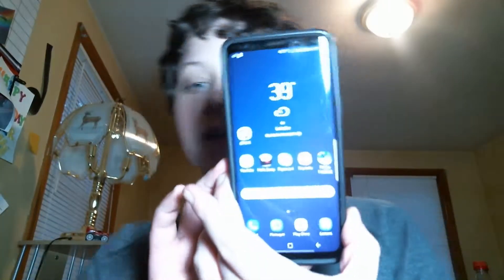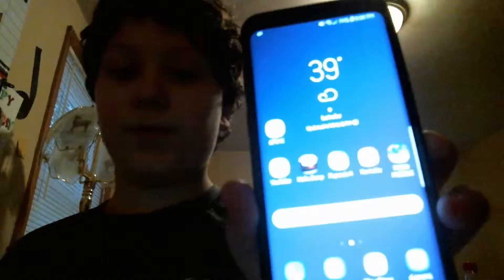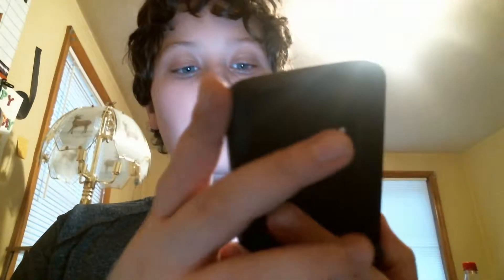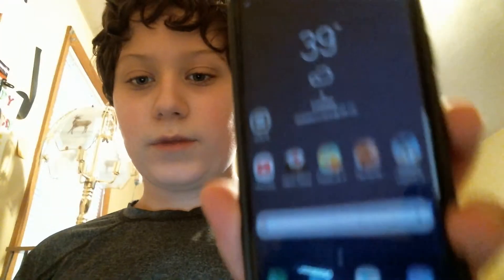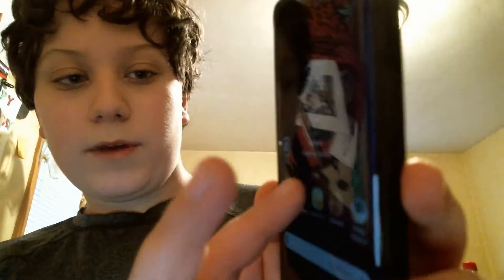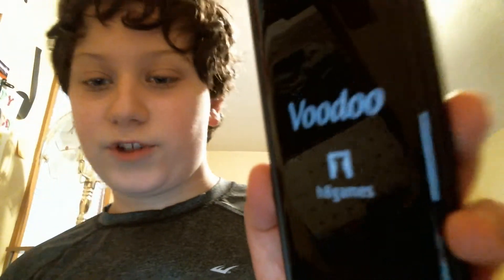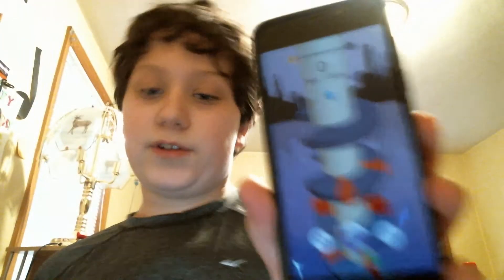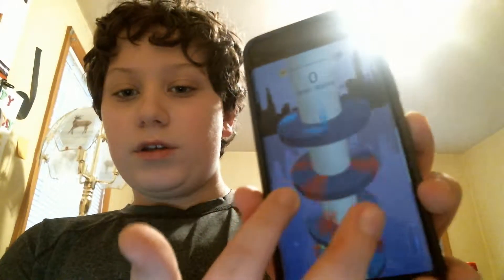What Is RAM?